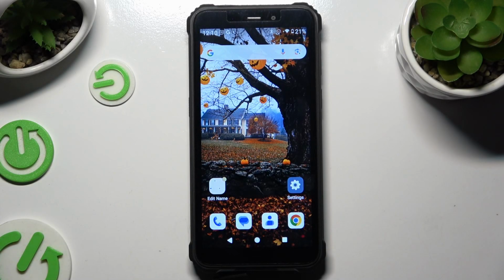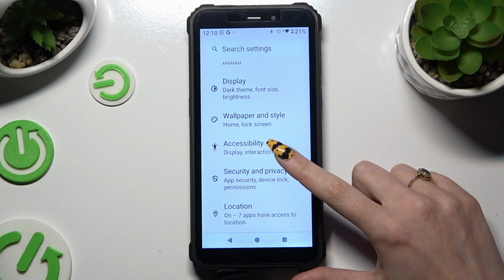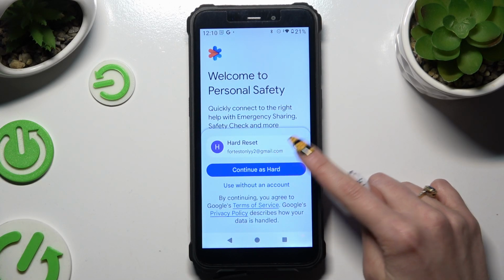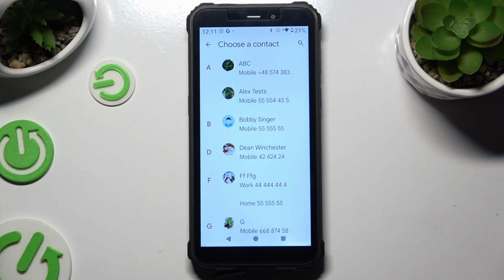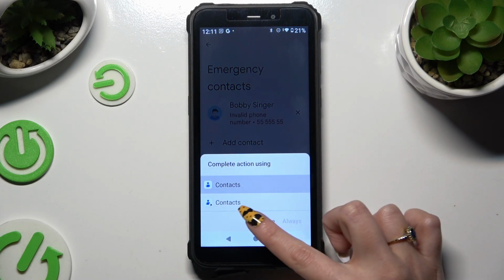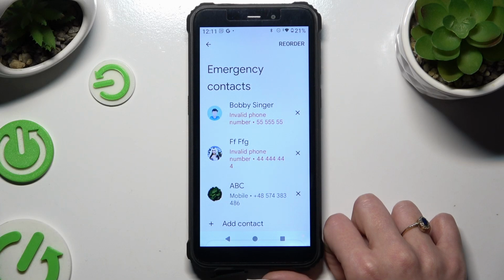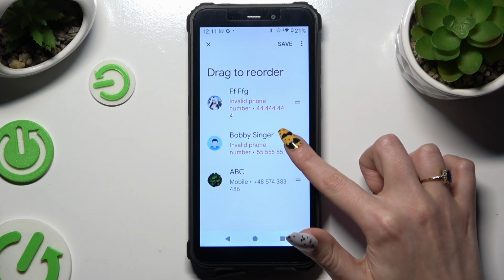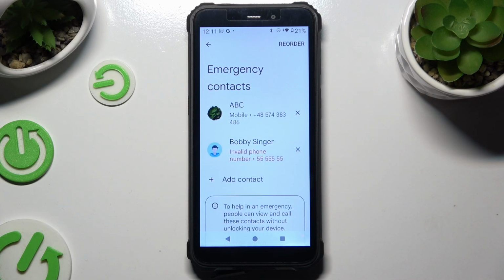How to Add Emergency Numbers on OUKITEL G2?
Learn how to add emergency numbers on your OUKITEL G2! In this tutorial, we’ll guide you through the process of saving important emergency contacts to your device, ensuring that they are easily accessible when needed. Setting up emergency numbers can provide peace of mind, knowing that help is just a quick call away. Follow along to make sure your OUKITEL G2 is ready for any emergency situation.

How to save emergency contacts on OUKITEL G2?
How to add important numbers to emergency contacts on OUKITEL G2?
How to set up emergency numbers on OUKITEL G2?